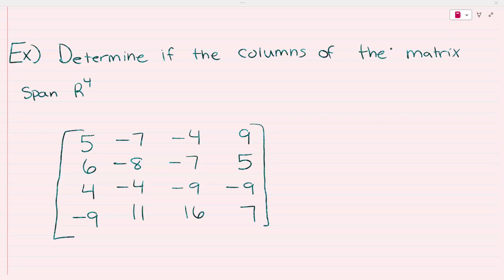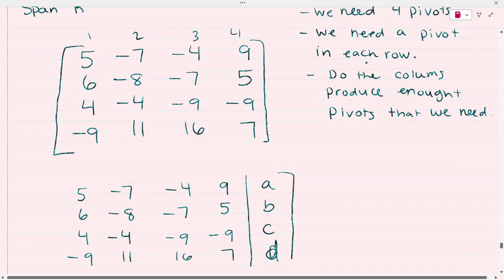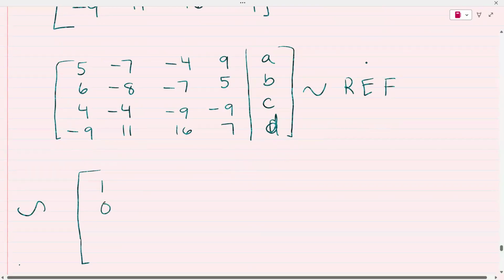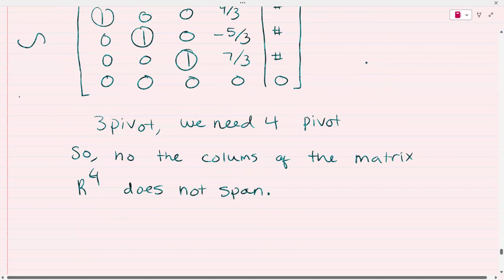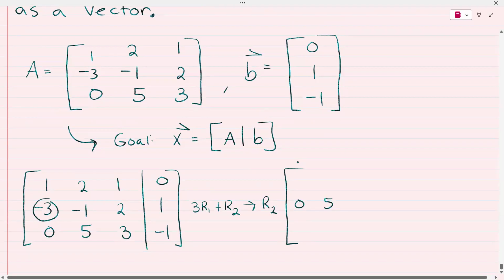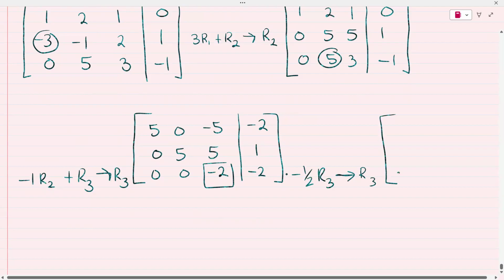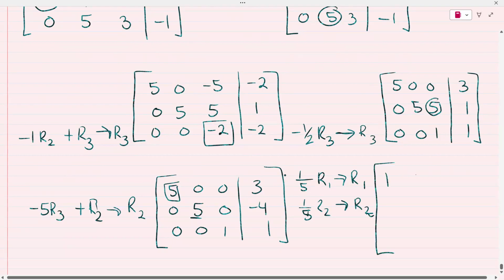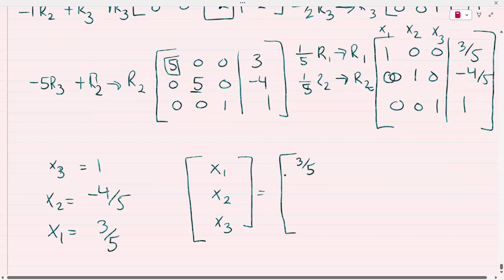Linear Algebra- Part 2 Of The Matrix Equation Ax=b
This is part 2 of the matrix equation Ax=b.